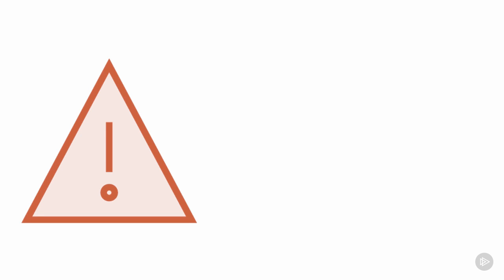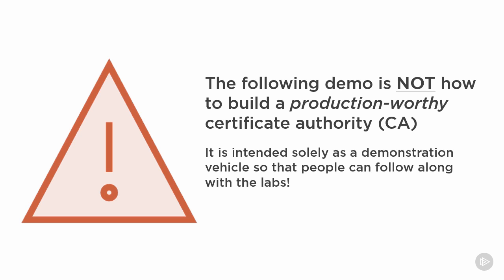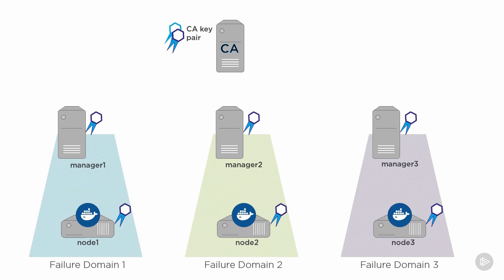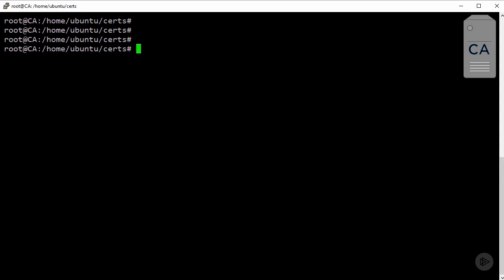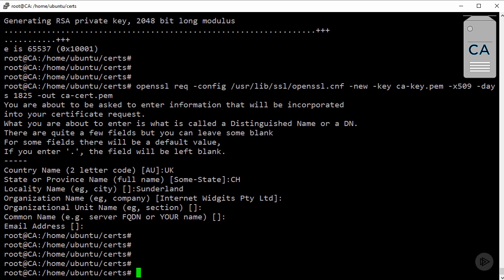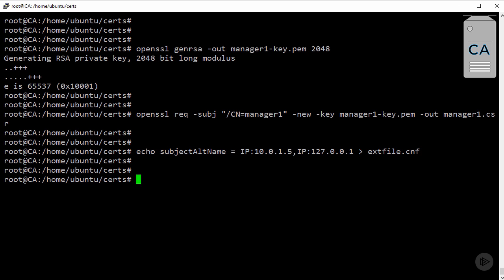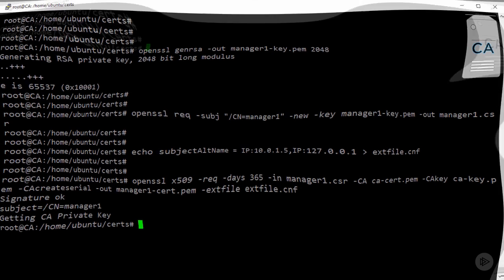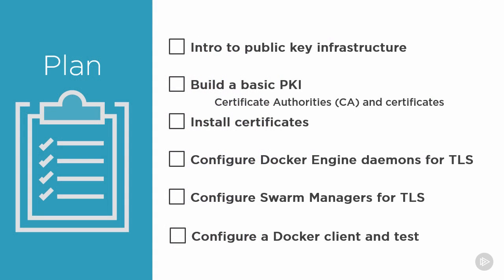Native Docker Clustering - Generating Certificates to Secure Swarm Cluster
Managing Docker at scale is the next challenge facing IT. This course, Docker Swarm: Native Docker Clustering, will teach you everything you need to know about Docker Swarm, the native solution for managing Docker environments at scale. First, you'll learn how to build highly available, production-grade Swarm clusters. You'll also cover how to secure them with TLS and certificates. Finally, you'll discover how Docker Swarm is used behind the scenes by other technologies such as Docker Datacenter and Universal Control Plane. By the end of this course, you'll have a foundational knowledge of Docker Swarm and you'll know how to use it to manage Docker's infrastructure.